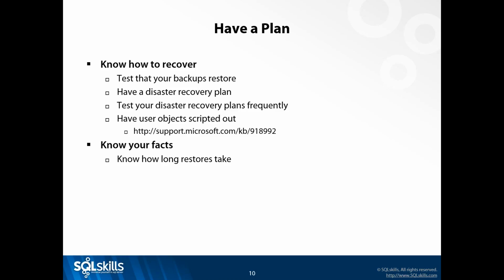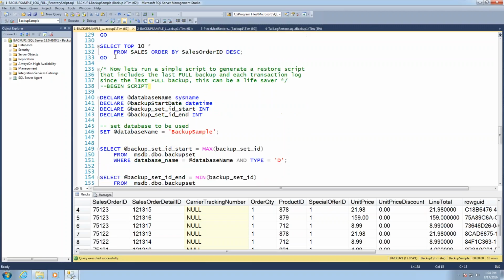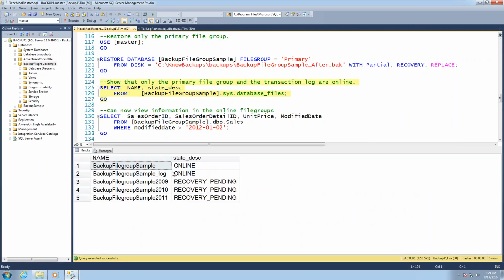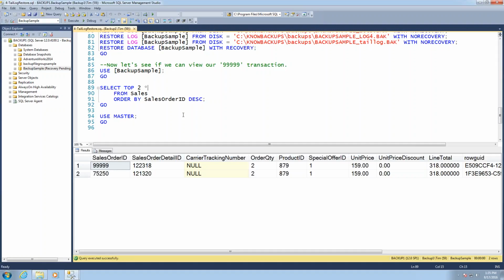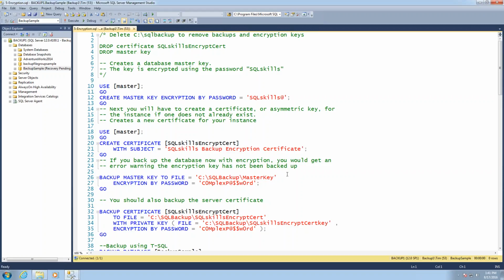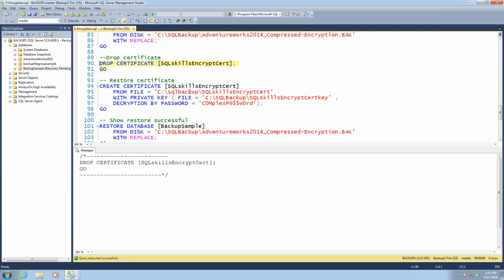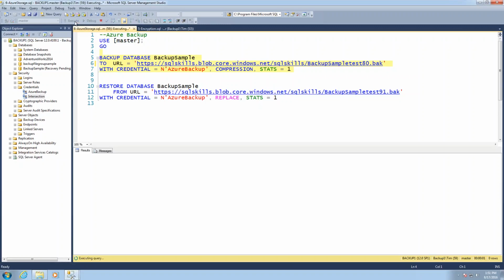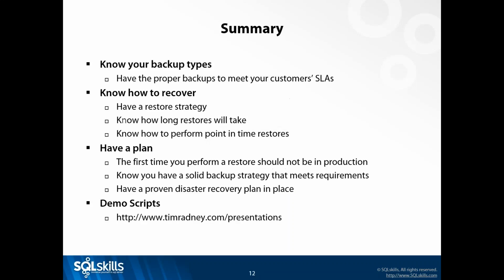Understanding SQL Server Backup and Restore Tim Radney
DAVC and Rob Canzonire